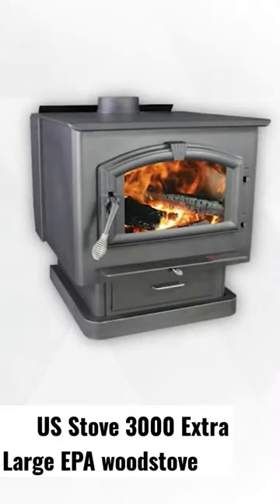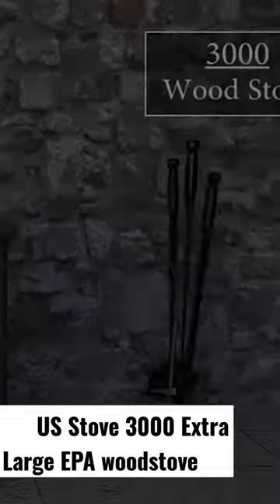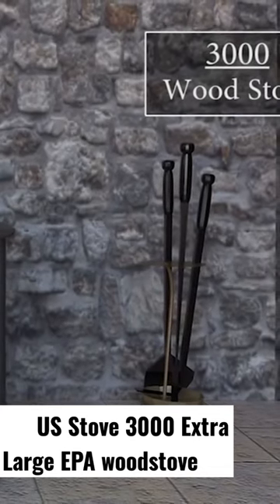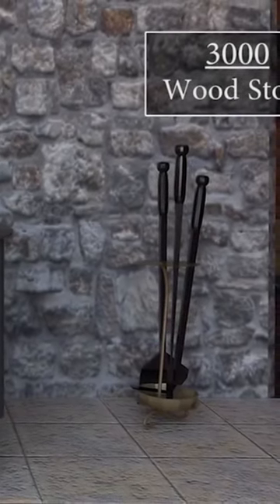✅Duraflame Electric Fireplace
The US Stove 3000 is a large, EPA-certified wood stove designed for heating homes and other buildings. It has a heating capacity of up to 2,800 square feet, making it suitable for large spaces. The stove is made from heavy-duty cast iron and has a large firebox that can accommodate logs up to 22 inches in length. The stove is designed to meet strict EPA emissions standards and is equipped with an air-wash system that helps keep the glass door clean for an unobstructed view of the fire. It also has adjustable legs for leveling and a removable ash pan for easy cleaning. The US Stove 3000 is a highly efficient and environmentally friendly way to heat a home, and its large size and high heating capacity make it ideal for use in colder climates.